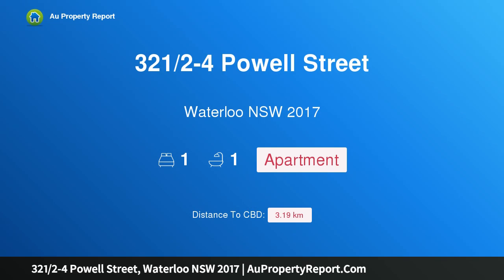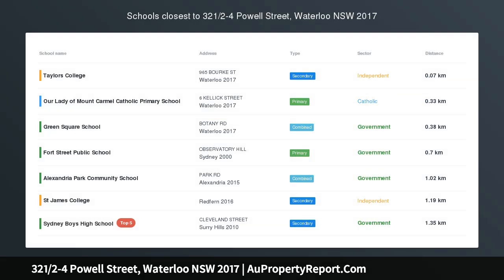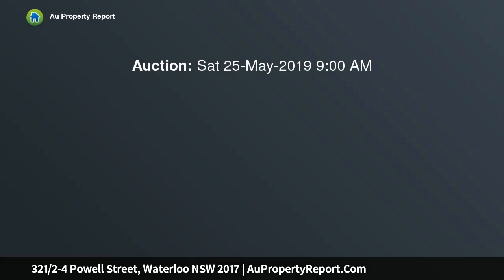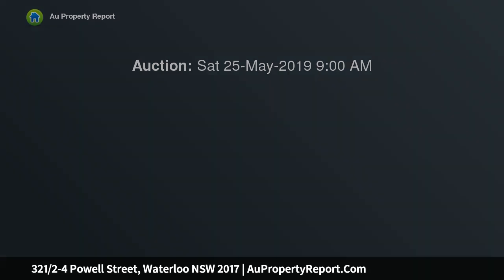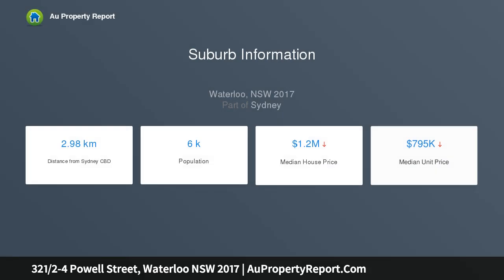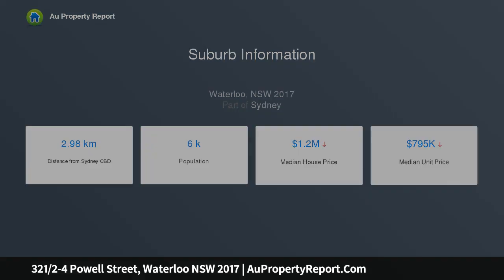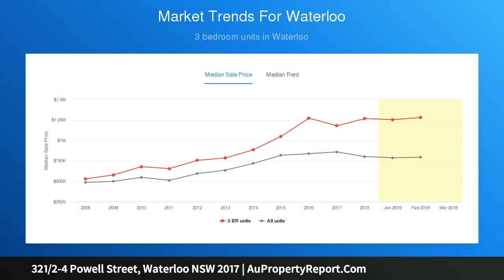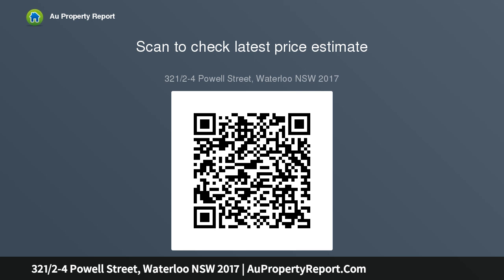321/2-4 Powell Street, Waterloo NSW 2017 | AuPropertyReport.Com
321/2-4 Powell Street, Waterloo NSW 2017
Property Type: apartment
Bedrooms: 1
Bathrooms: 1
Car Space: 0
Luxury apartment living in central locale